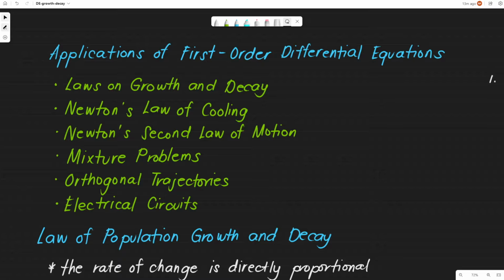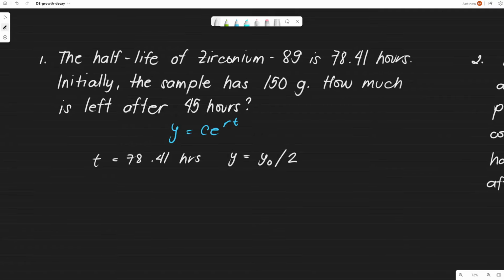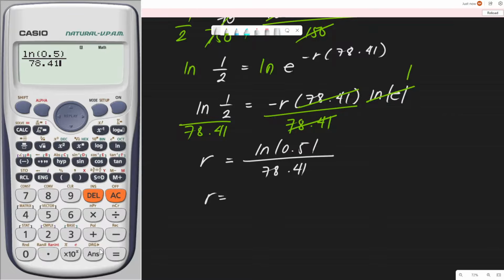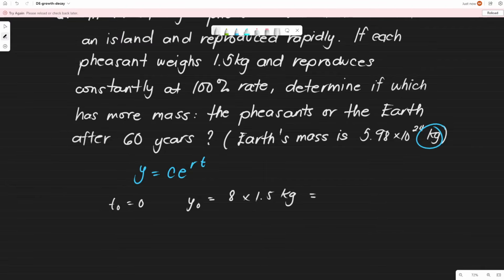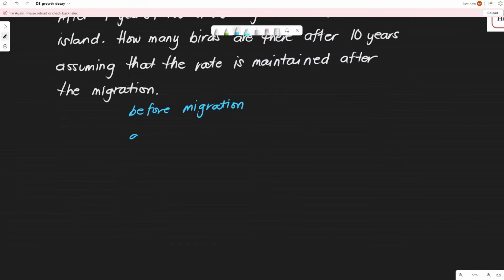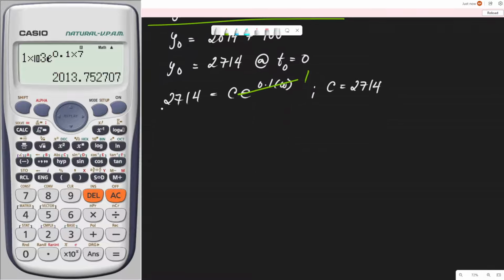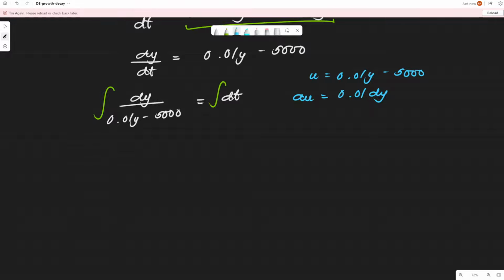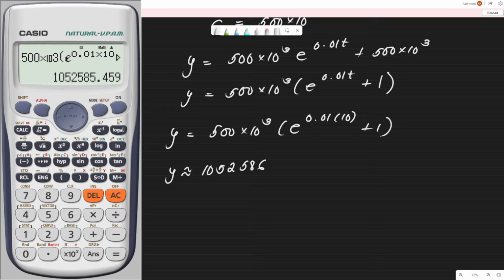Applications of FODE: Population Growth and Decay